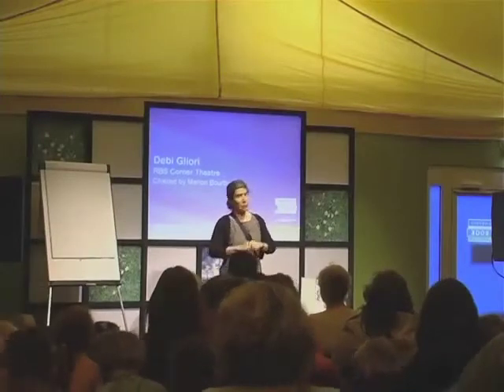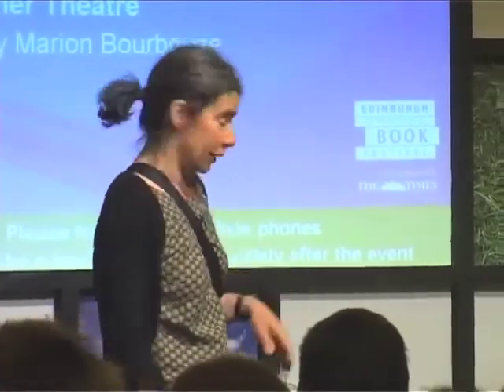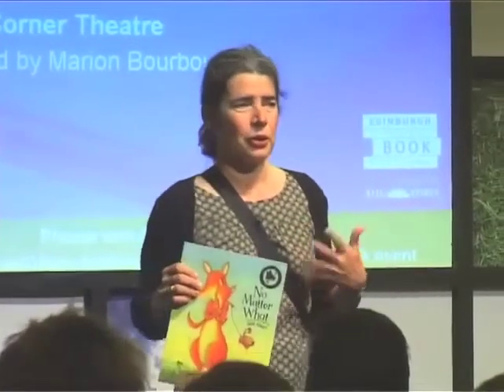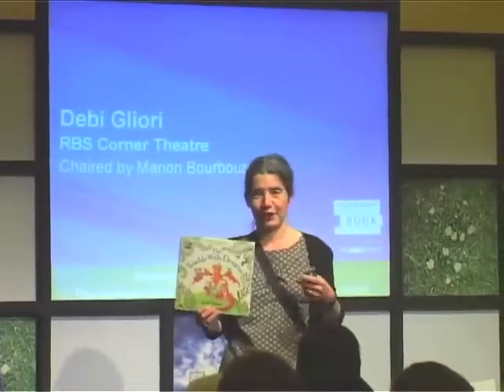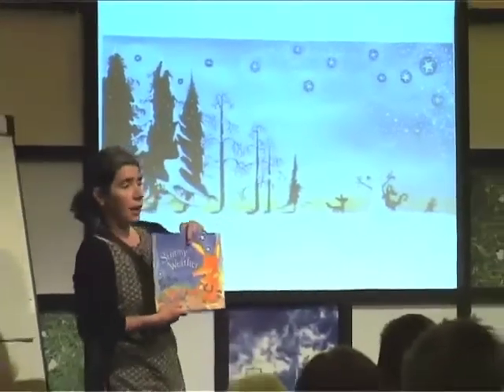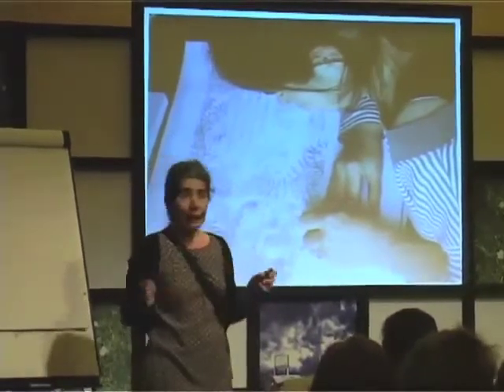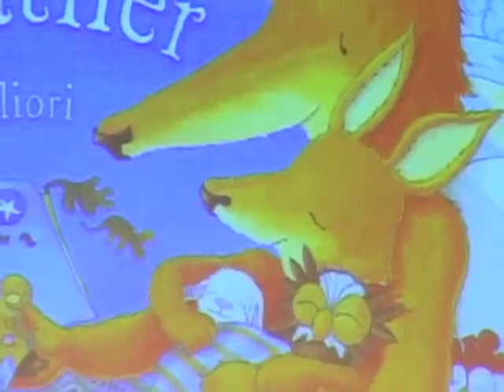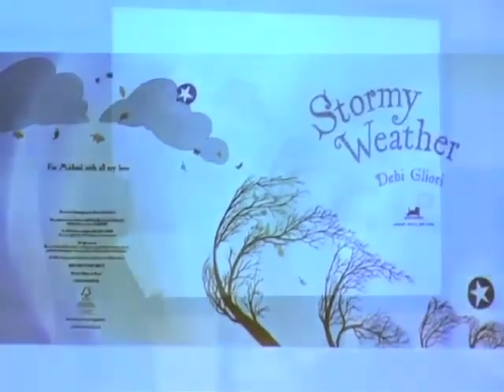Debi Gliori at the Edinburgh International Book Festival Part 1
In a sold out event Debi Gliori takes us on an enchanting journey, wandering through the forests and meeting the animal characters in her acclaimed books.  Gliori explains how her stories often begin as small seeds that grow over the years. The main characters in her latest picture book Stormy Weather, first appeared in No Matter What, eleven years earlier. And no matter what people may think the main characters are foxes not kangaroos.